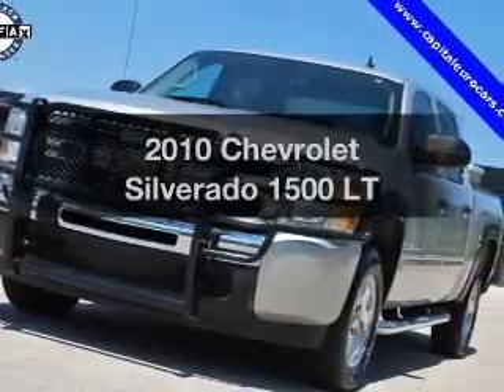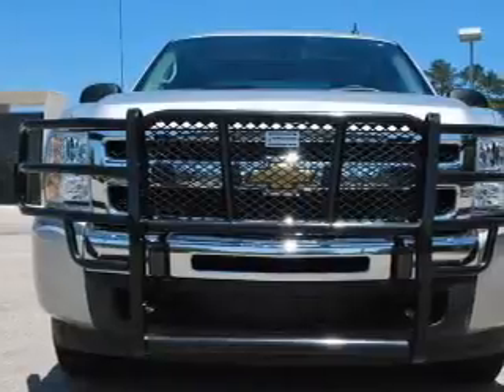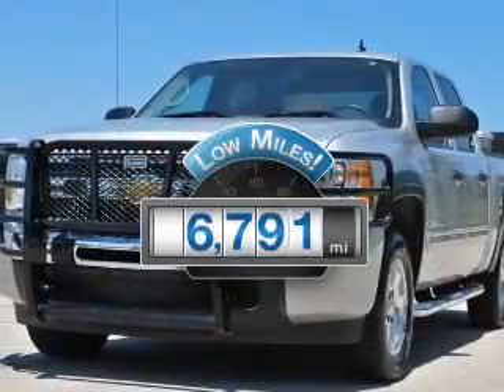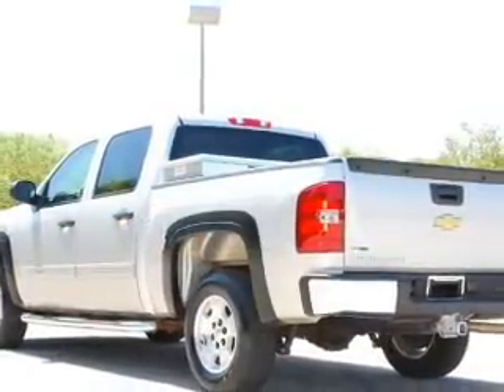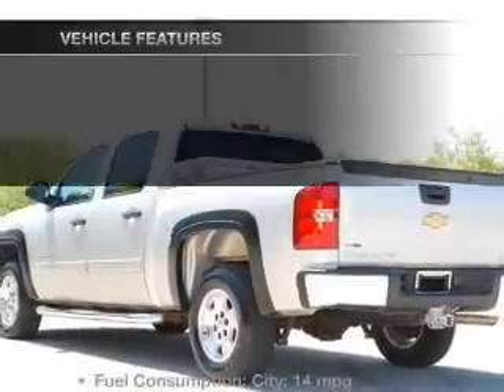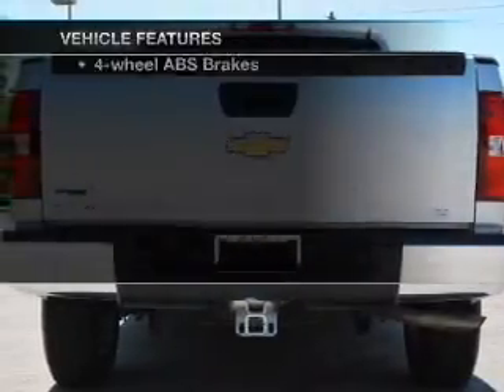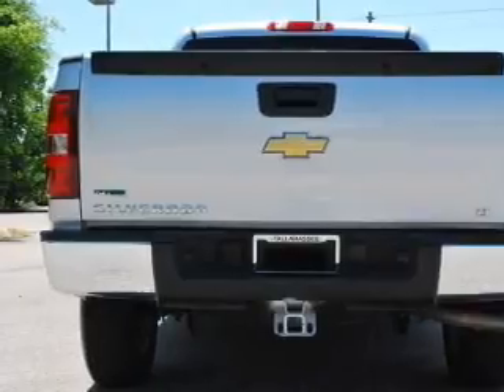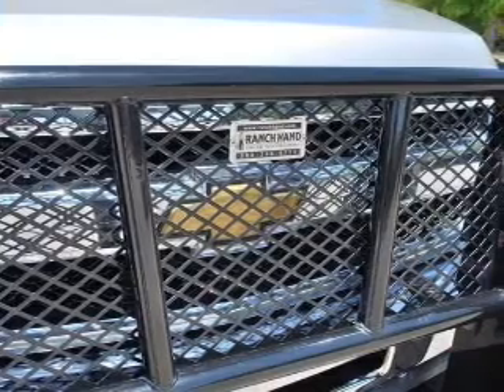2010 Chevrolet Silverado 1500 - Tallahassee FL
Year: 2010
Make: Chevrolet
Model: Silverado 1500
Trim: LT
Engine: 5.3 liter 8 cylinder 16 valve
Transmission: Automatic
Color: Sheer Silver Metallic
Mileage: 6791
Address:
3963 W. Tennessee Street